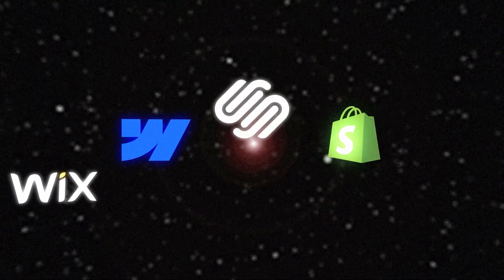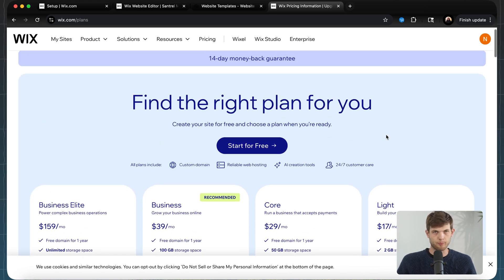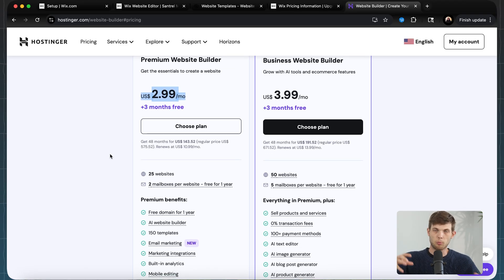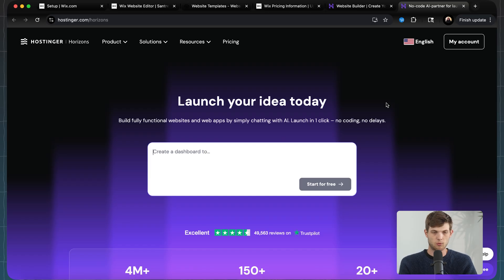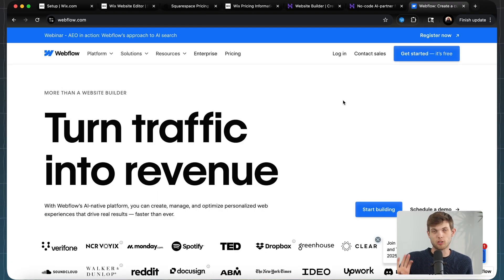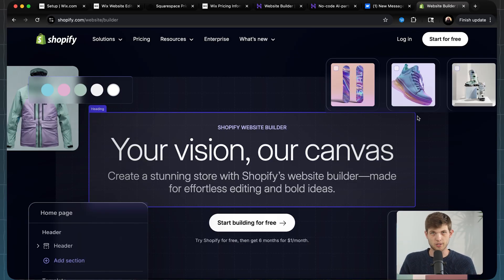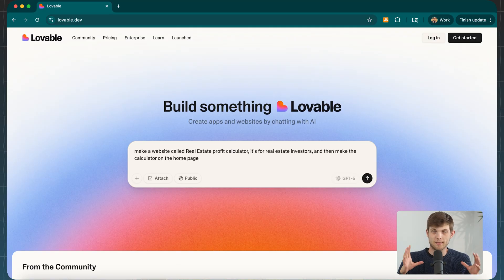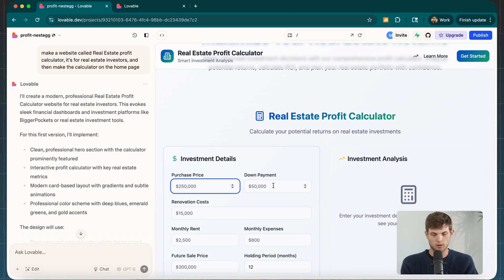BEST Website Builder in 2025 (Don't Choose Wrong)